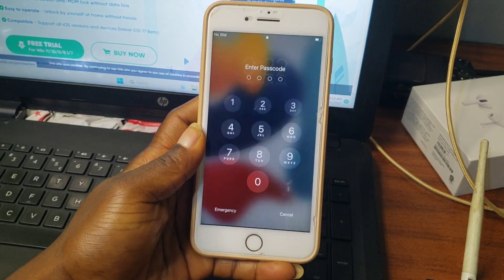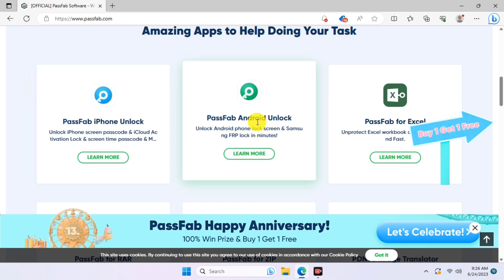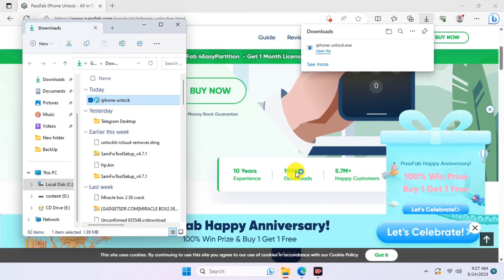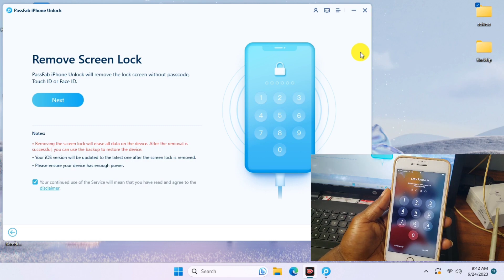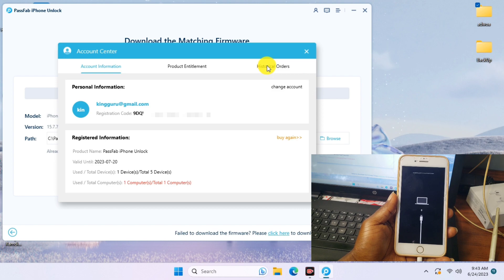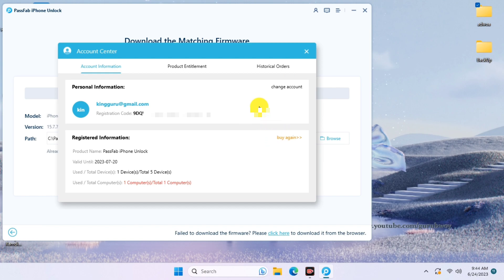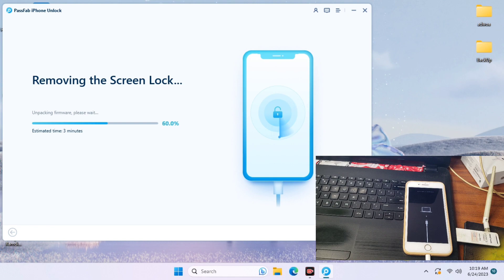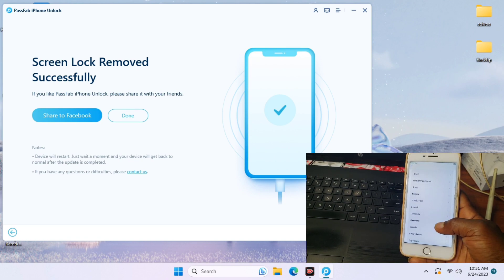iOS 17 beta support | Forgot Passcode on My iPhone | How to Get into a Locked iPhone? [2023]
Bypass/Remove/Unlock iPhone Passcode, PassFab iPhone Unlock ], Remove all Types of Screen Passcode Effortlessly, Support all iOS versions and devices.

It also has the following functions:

1. Instantly Bypass Remote Management from iPhone/iPad

2. Bypass Screen Time Passcode without Data Loss

3. Delete Apple Account Password without Hassle